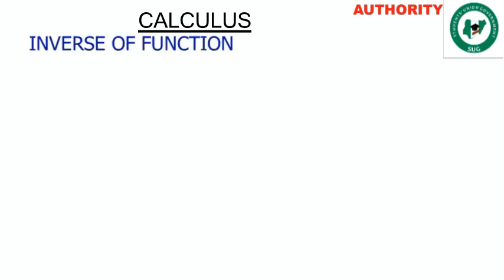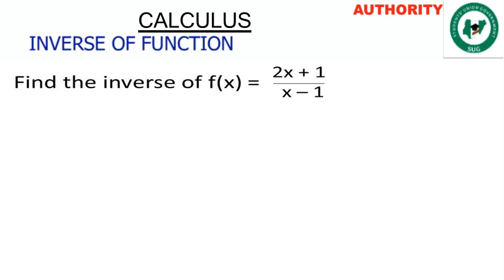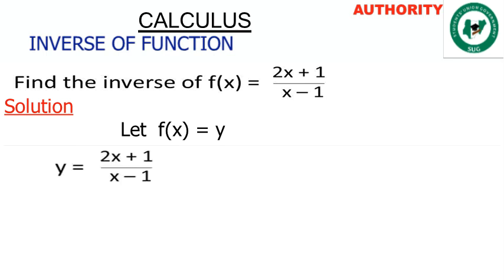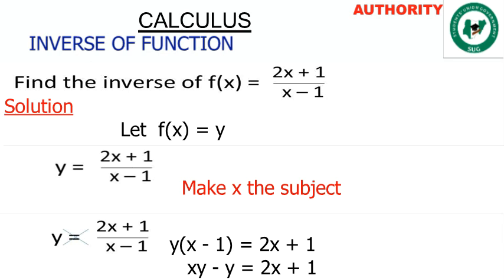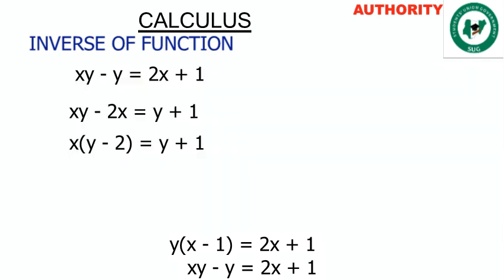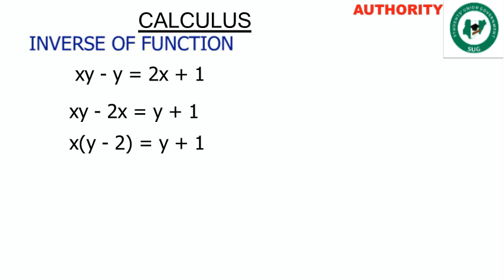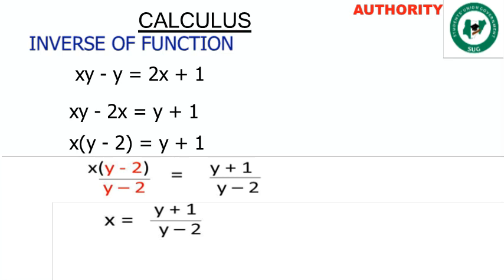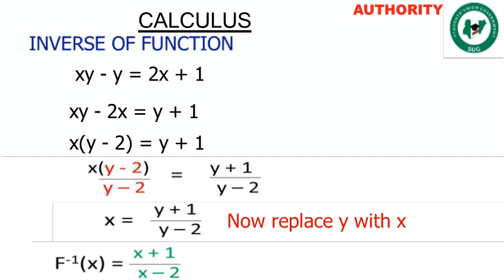How to find the Inverse of function 3 of 3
This is step by step procedure in finding the inverse of a function